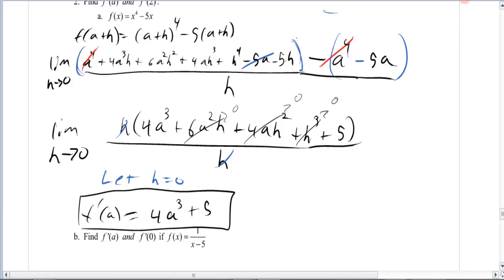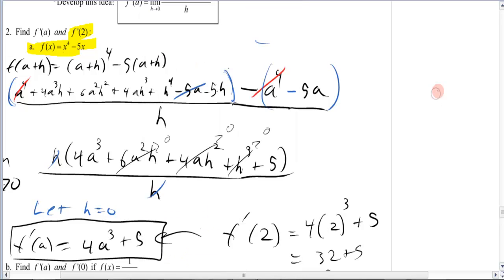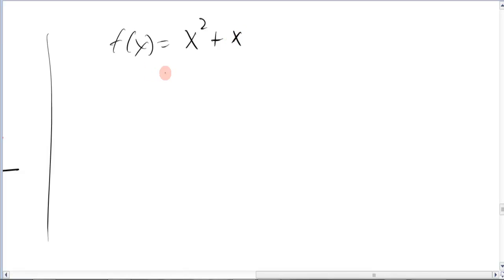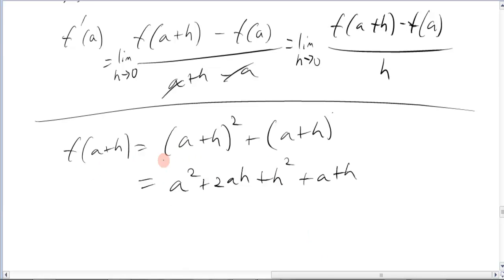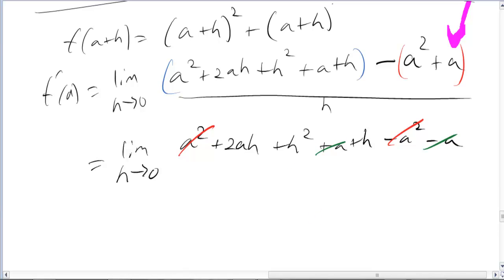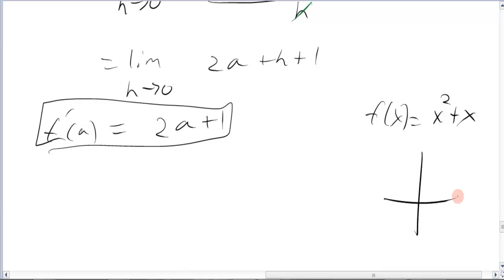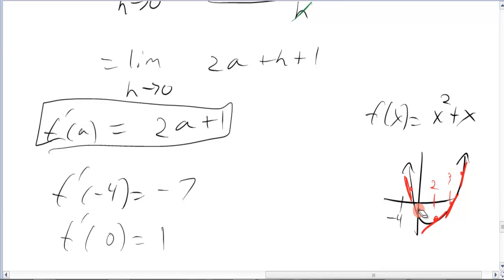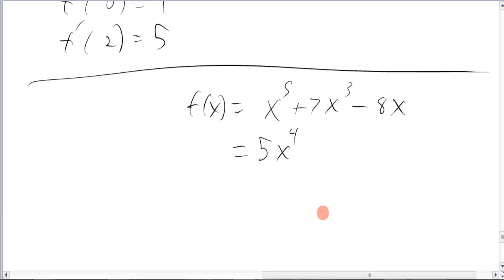MAT220 2.7 last 10 minutes of lecture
This video completes the last 10 minutes of the lecture from section 2.7 that I didn't have time to get to in class.